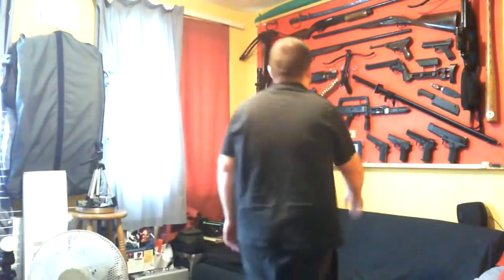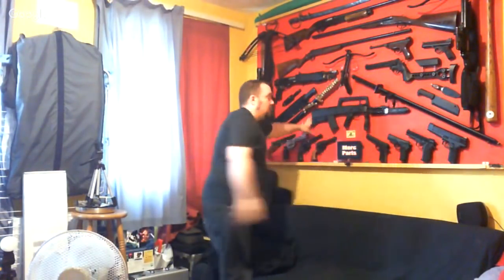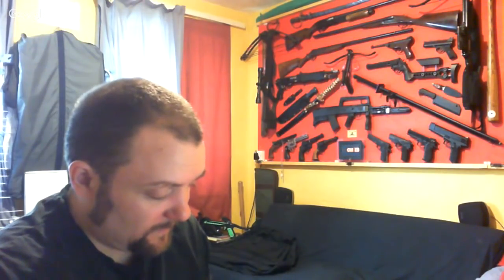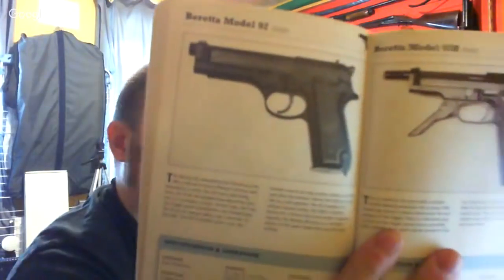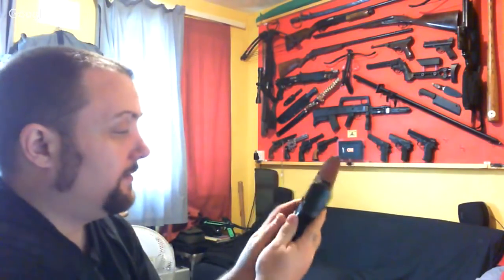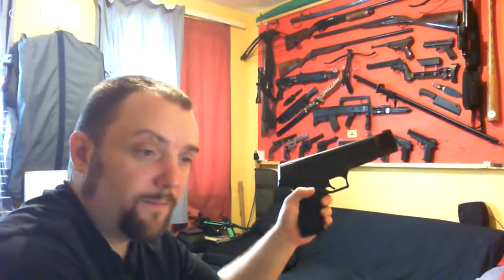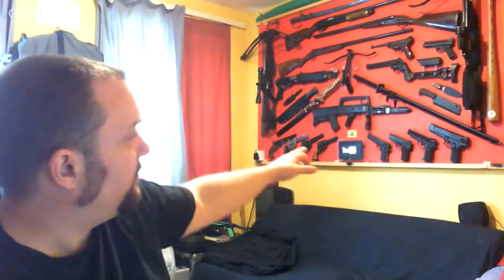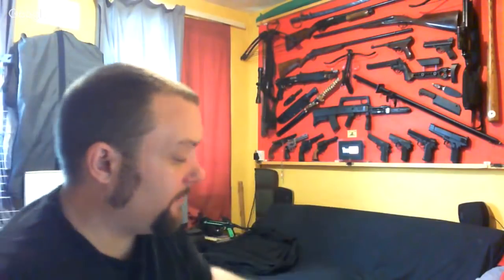WeaponCollector LIVE Q&A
LIVE Q&A : One Question at a time, Slow mode was 1 min to let me answer questions, Ask as many questions as you like.

I have no interest in talking about politics or religion on these chats.
Do not ask about or discuss illegal activities - this video will be live after and you will possibly incriminate yourselves and others.
Continuously asking about these things or being offensive to me or my viewers will get you chucked off the stream and blocked.
DO NOT ACT LIKE A TROLL AS I MAY BLOCK YOU WITHOUT WARNING.